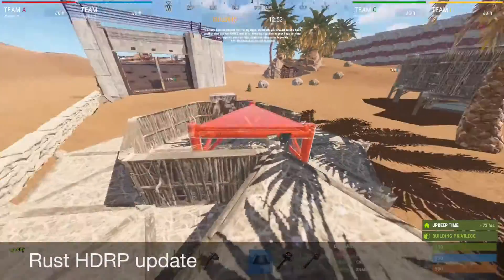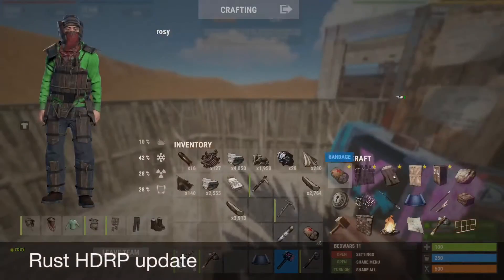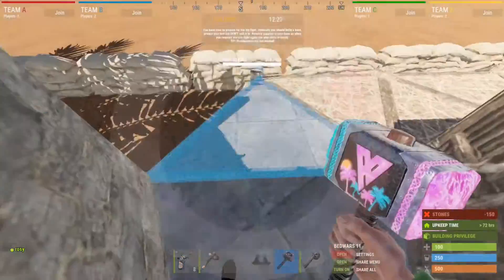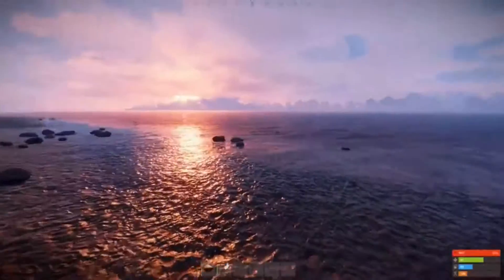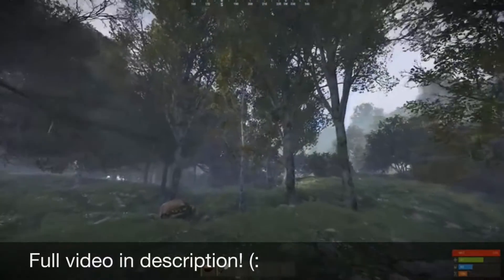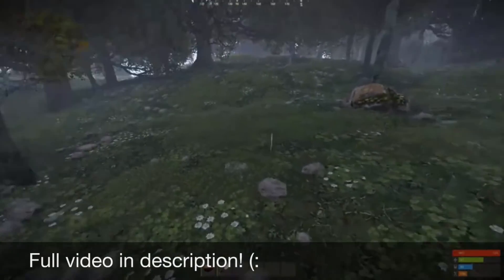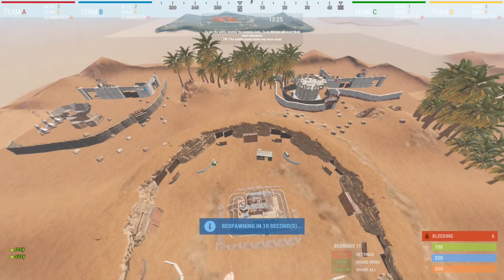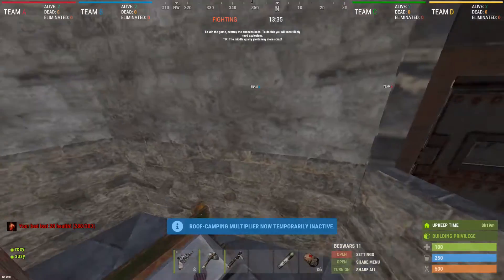Rust Console and HDRP update! Rust Rust Console